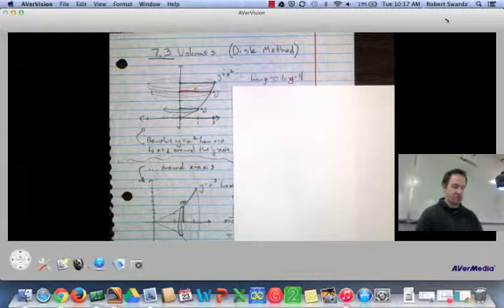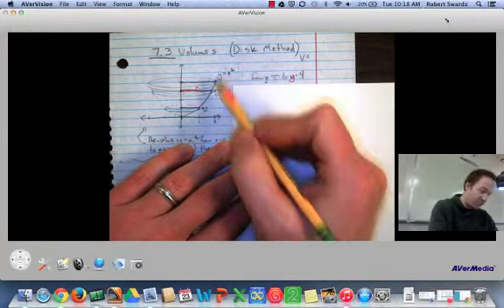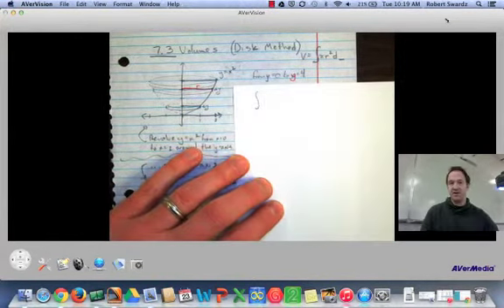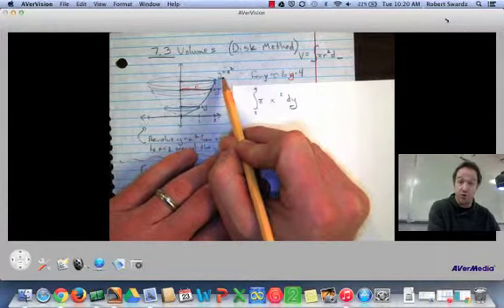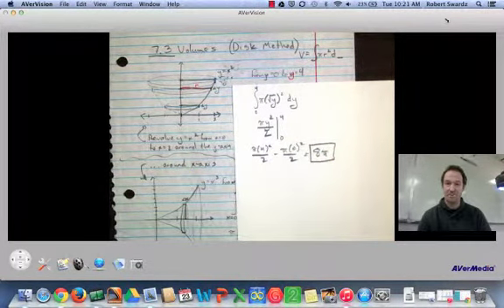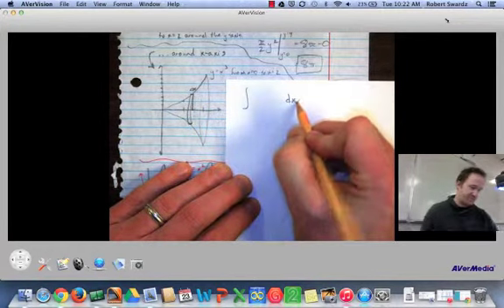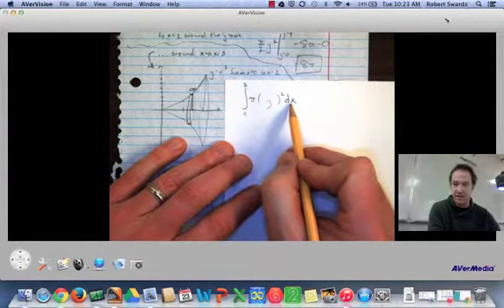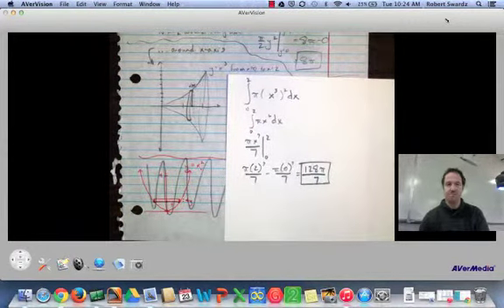Volumes Disk Method